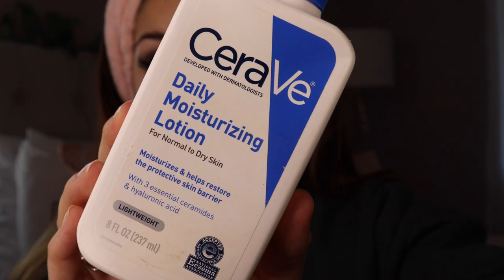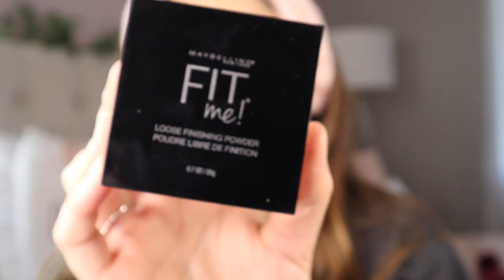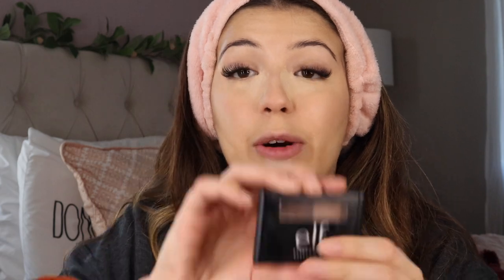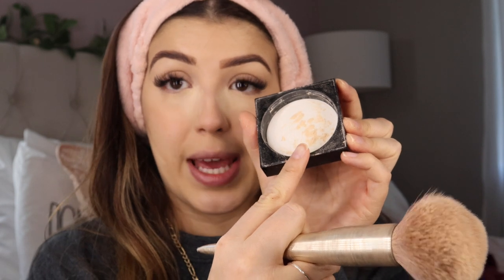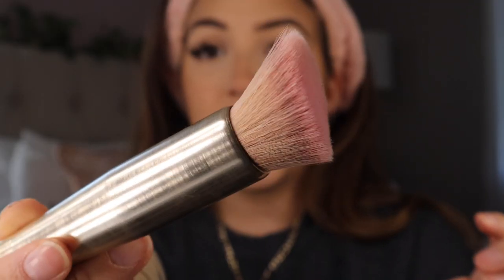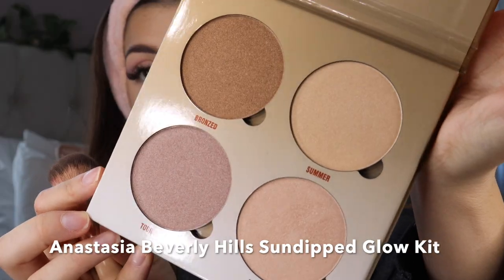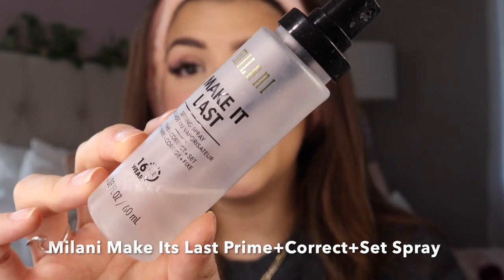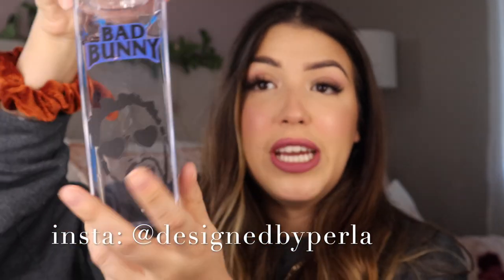Morning Live Makeup Routine | GRWM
Hi Loves!
Here is the everyday makeup I do on our Morning Lives💜

CeraVe Unscented Daily Moisturizing Lotion

Maybelline Fit Me Dewy + Smooth Foundation

Revlon PhotoReady Candid Antioxidant Concealer:

Maybelline Fit Me Loose Powder:

stila Stay All Day® Bronzer For Face & Body - Not sold in stores anymore :(

Milani Baked Blush:

Milani Make It Last Prime + Correct + Set Makeup Setting Spray:

Bad Bunny Water Bottle
AFFILATED CODES/DISCOUNTS

Picapicatx.com/

@iamSofiaBella (42.3K)

With Love,
Sofia Bella